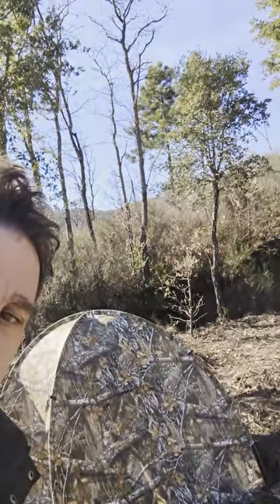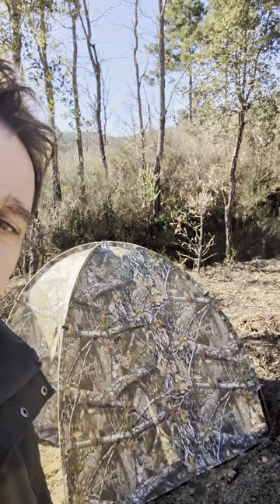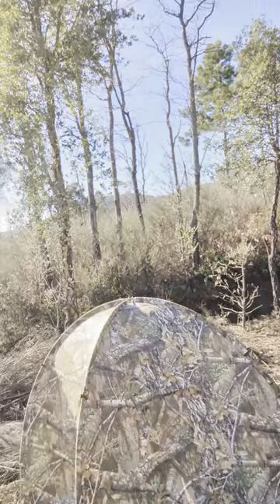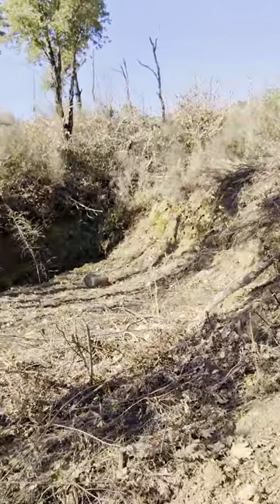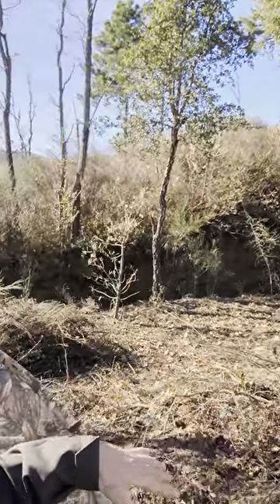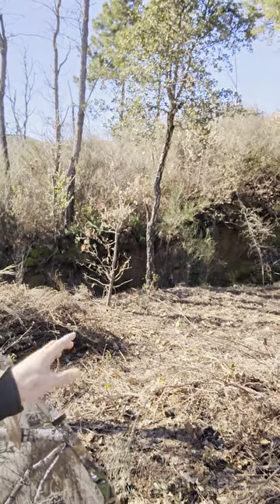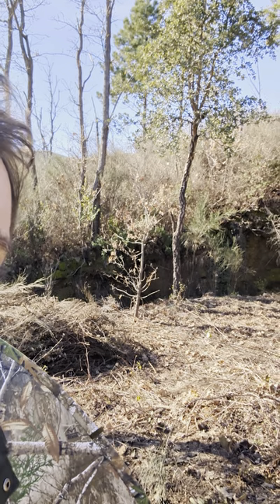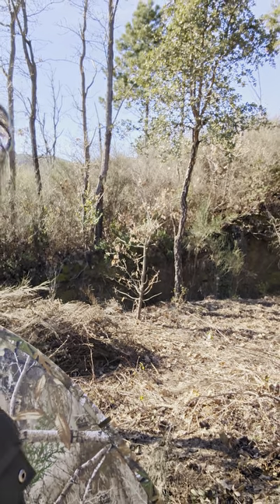New bird photography hide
Creating the perfect habitat on my forest mountain land in Central Portugal

Creating a secluded zone for my new purpose built hides from @kevinkeatley972

Follow along to watch me create this awe inspiring wildlife hotspot in the Gardunha mountains - fabulous for your birding getaways

During the last two winter months the species inventory so far:
wild boar
wild hare
badger
fox
serin
nuthatch
greater spotted woodpecker
green woodpecker
buzzard
black vulture
griffon vulture
hoopoe
siskin
treecreeper
sardinian warbler